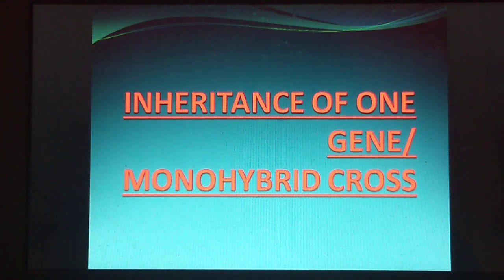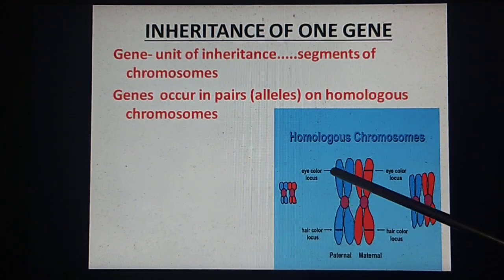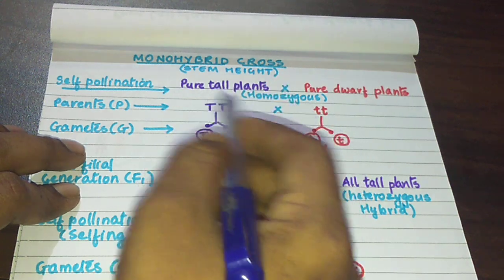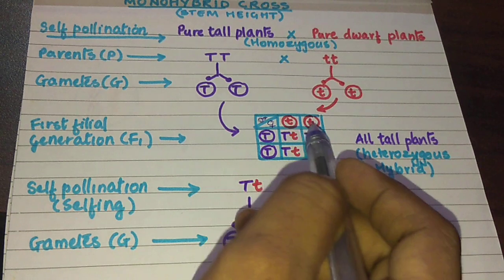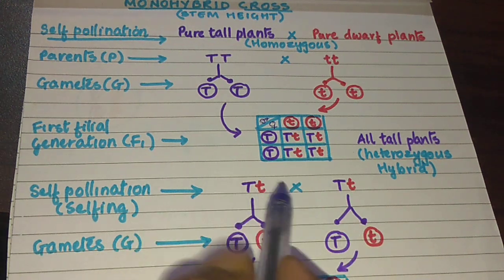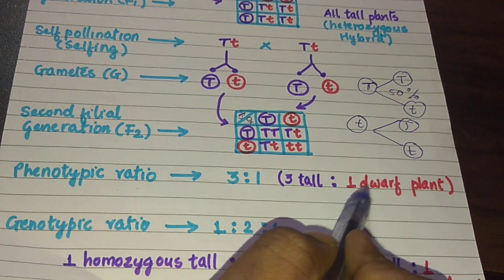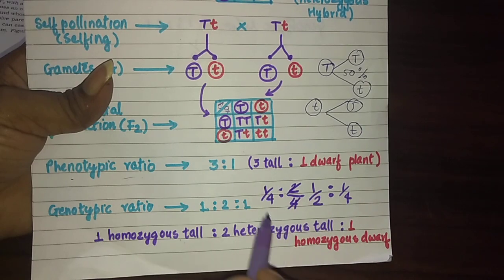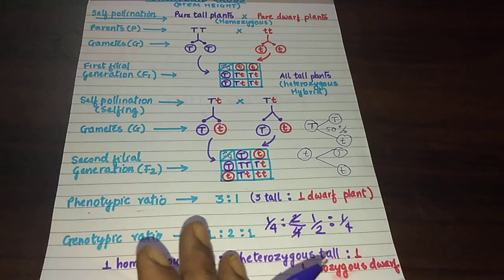Part 3. Principles of inheritance and variation/ inheritance of one gene (monohybrid cross)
Inheritance of gene /monohybrid cross